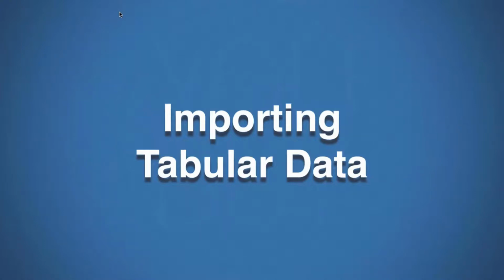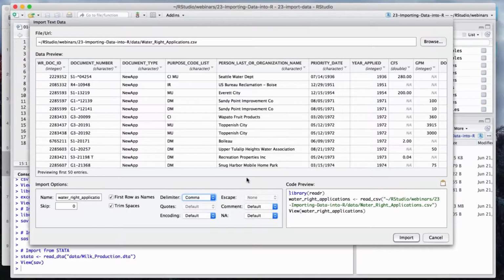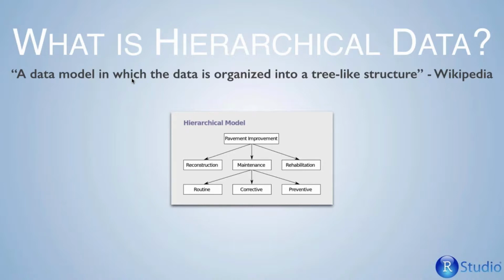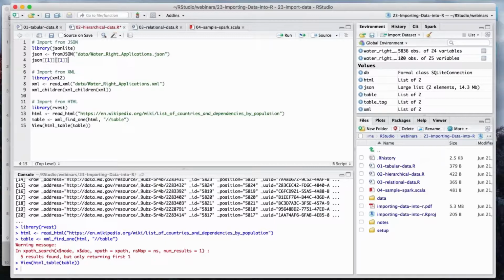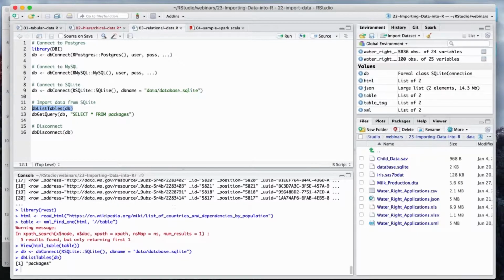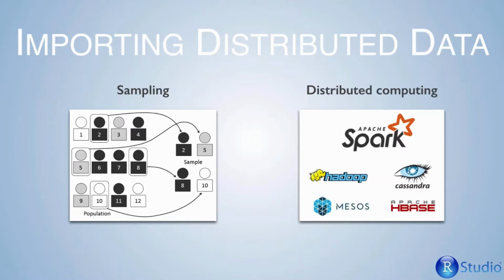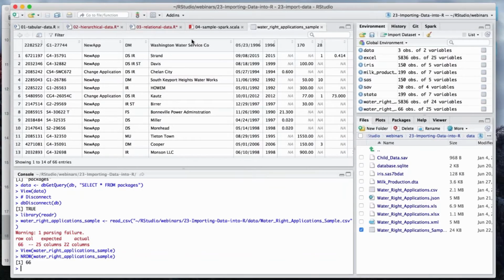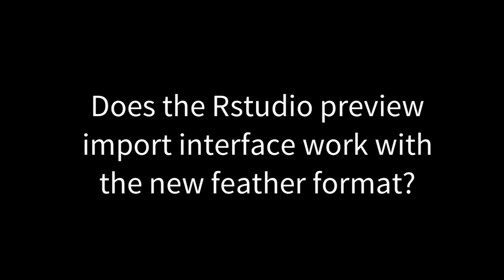Importing Data Into R | RStudio Webinar - 2016